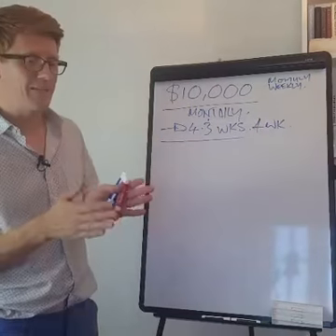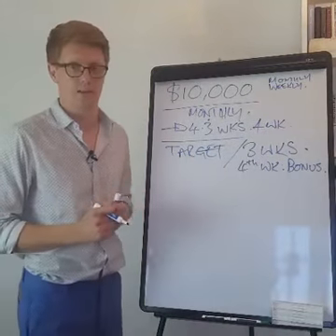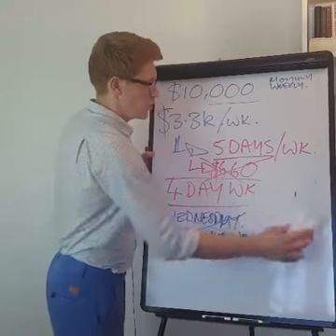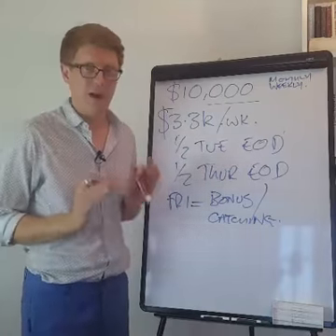How to Always Hit your Sales Targets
Hitting sales targets is always difficult when you take the "use all the allotted time" approach.

Here, Richard shows how he hit his sales targets to help build multi-million $ sales teams over the past 10 years.